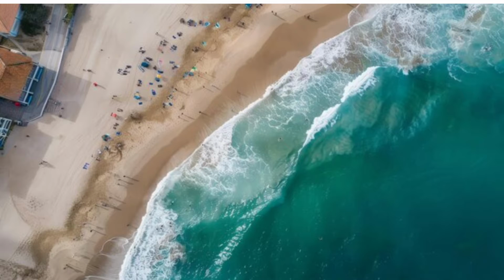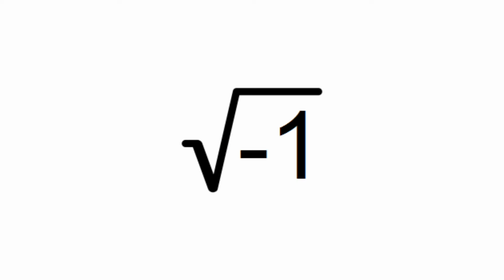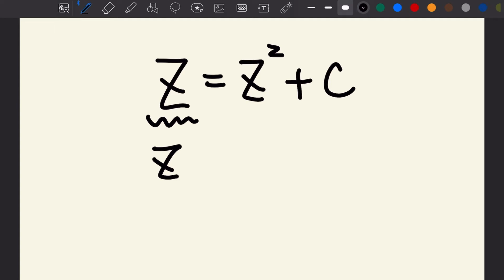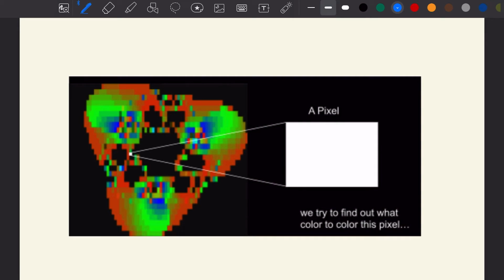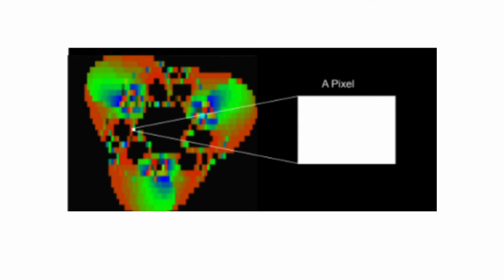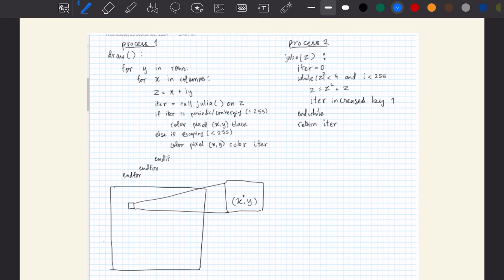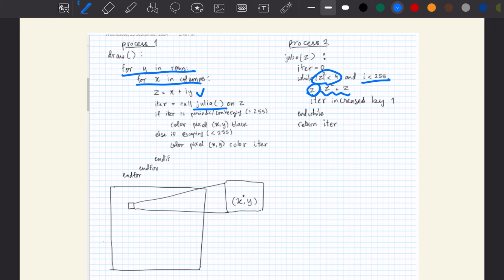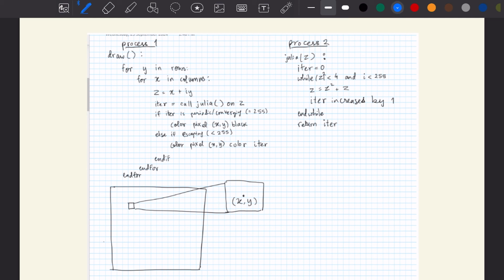Understanding Complex Numbers and How Fractals are Made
Created by MA 279 students